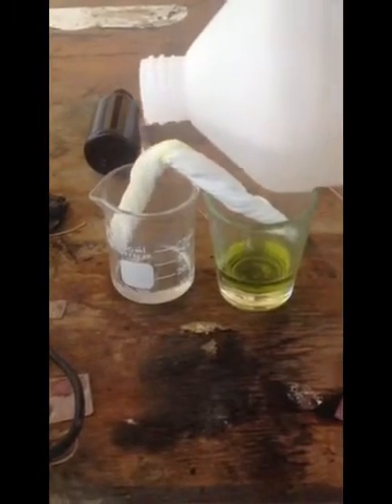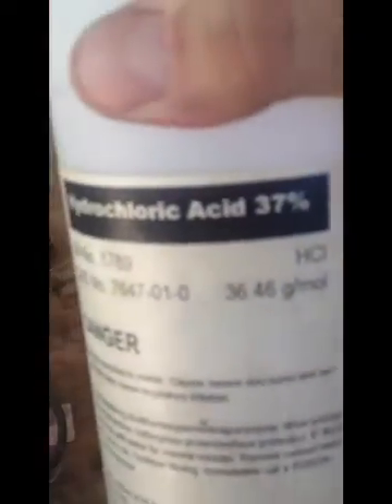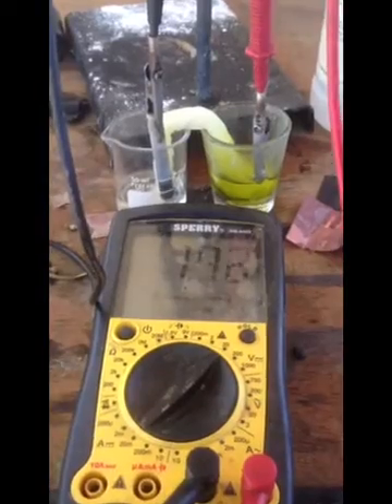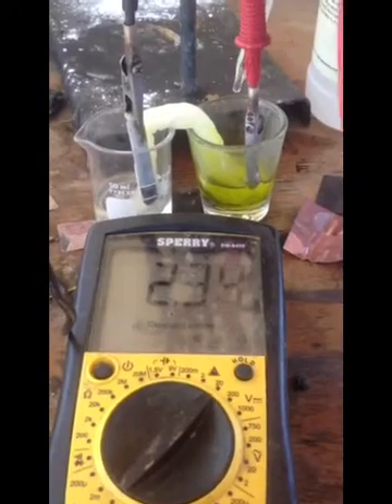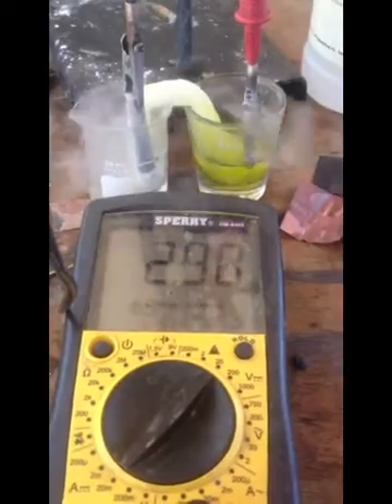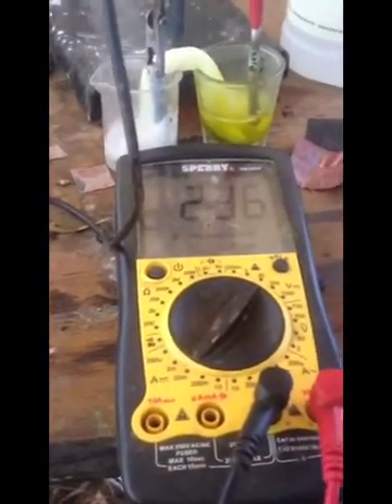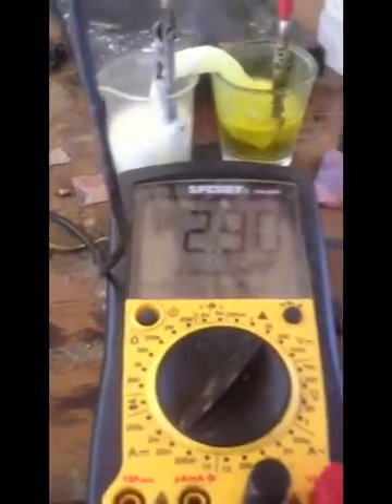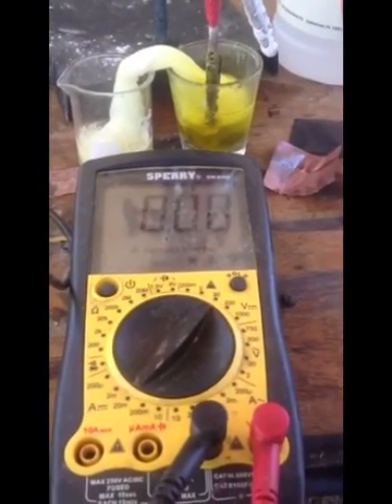Magnesium Air Battery 2.93v! High voltage air battery homemade how to make fuel cell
This is a magnesium iridium fuel cell battery. When you oxidize the cathode and reduce the anode you have a fuel cell and you add 0.7 v on top of the batteries standard voltage.  Bubbling hydrogen in the anode electrolyte could get this battery over 3v.  Iridium is the cathode of choice because of all stable metals it produces the highest voltage in all batteries.